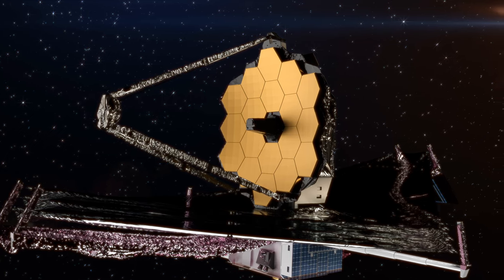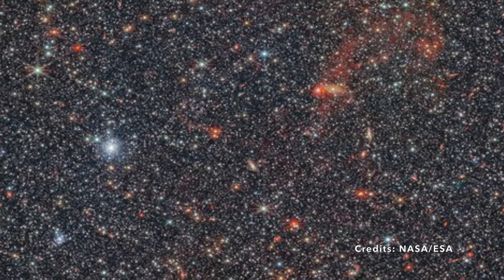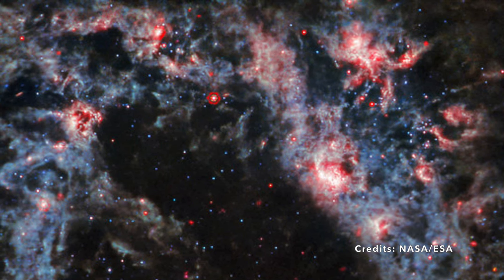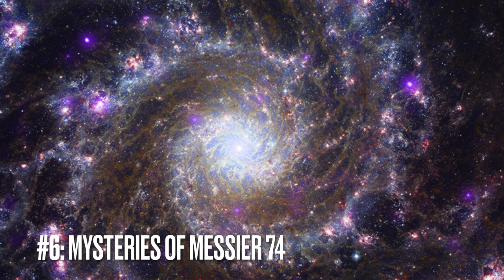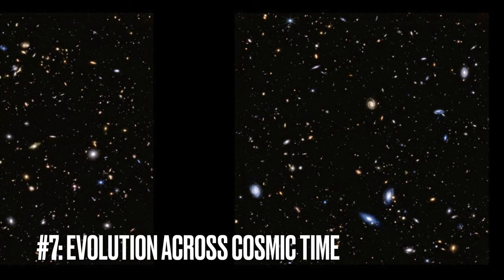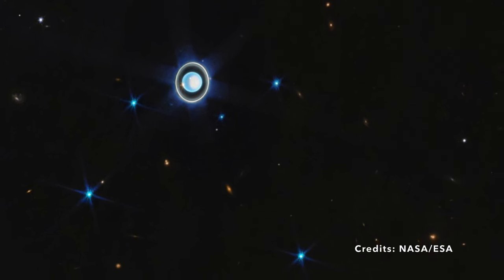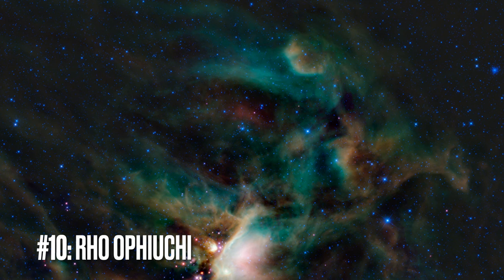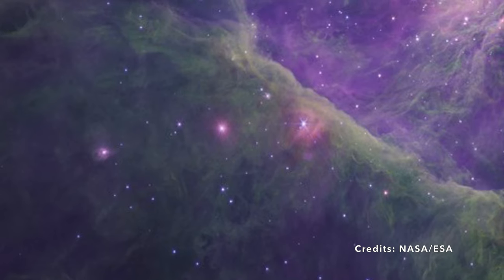James Webb Space Telescope 11 NEW Just Released Images From Outer Space! - 4K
latest images by james webb space telescope, james webb telescope new images, jwst live

Take a thrilling journey inside one of astronomy's most iconic regions - the Orion Nebula - as captured through the latest observations from NASA's JamesWebbSpaceTelescope. This educational yet entertaining video explores the nebula's stellar nursery in vibrant new detail, uncovering young stars, protostars, and protoplanetary disks within clouds of dust and gas. Viewers will learn about the intense radiation sculpting these structures from massive hot stars, gaining insights into the formation of stars and planetary systems. Through fun narration and breathtaking visuals, even casual observers can understand fascinating astrophysics while enjoying this virtual expedition beyond our galaxy. Perfect for space and science enthusiasts seeking to expand their cosmic knowledge.